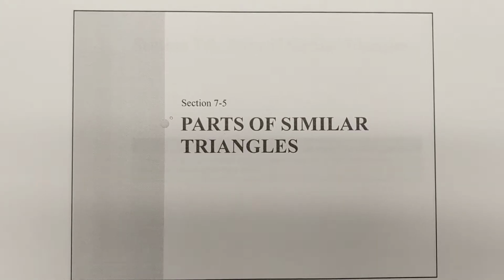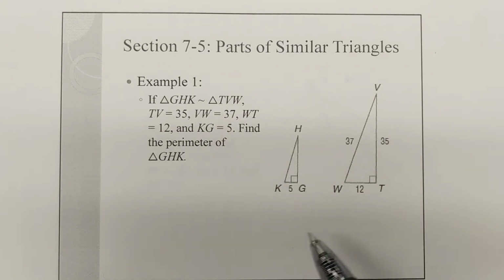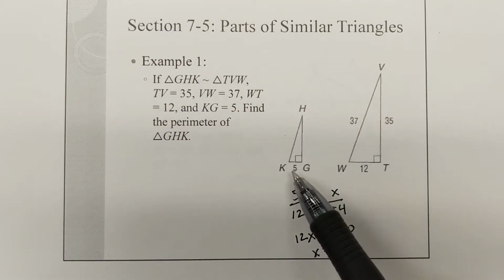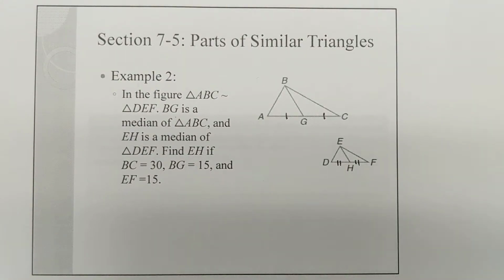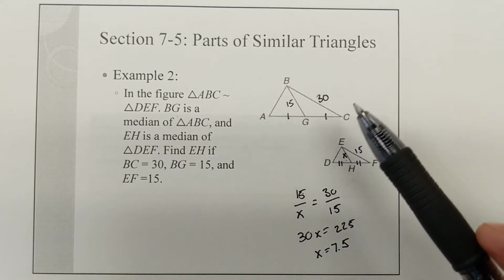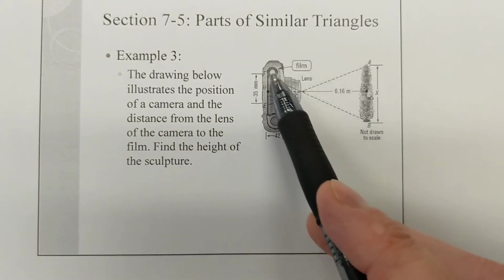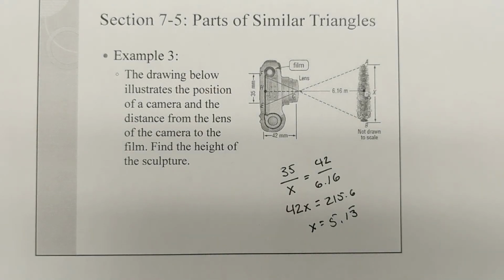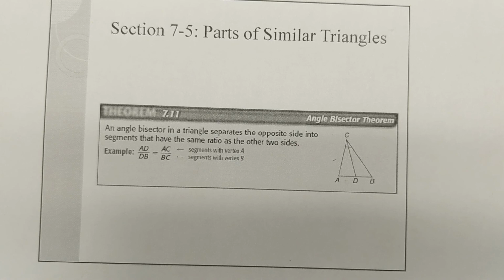Geometry Section 7-5